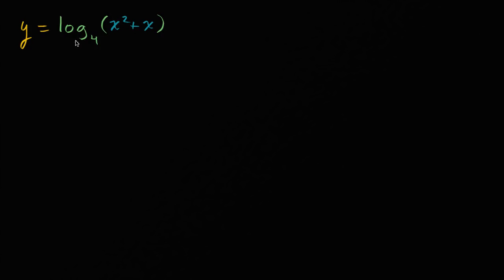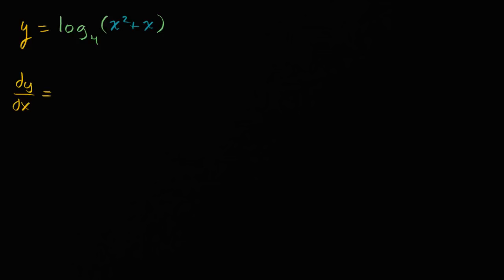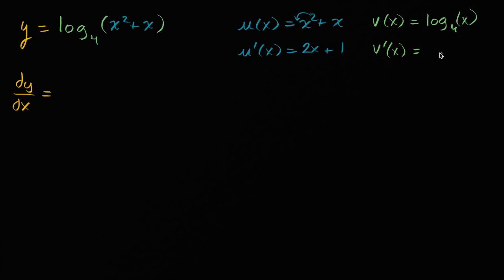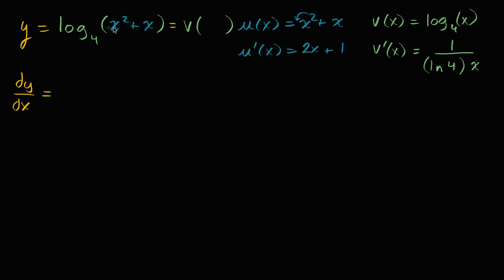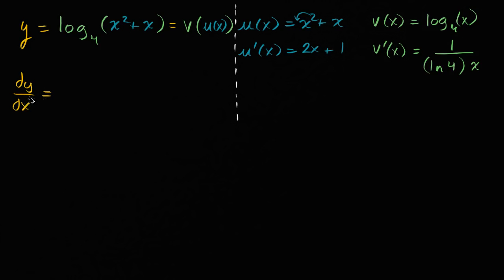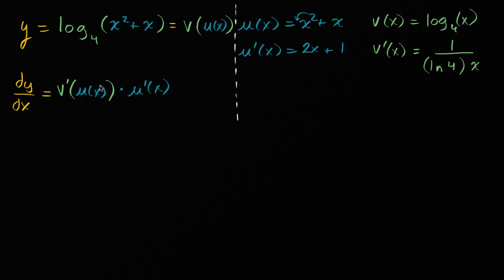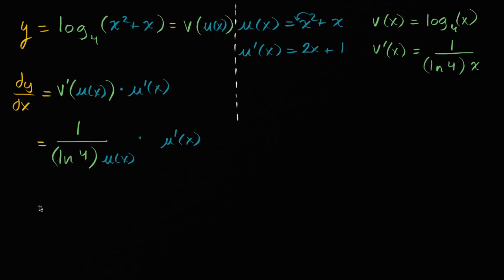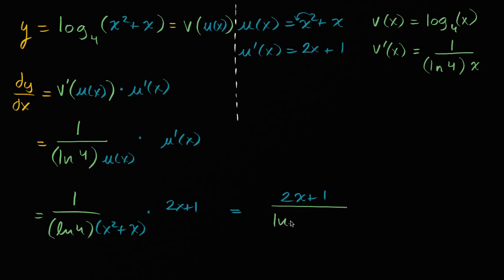Chain rule for derivative of log function